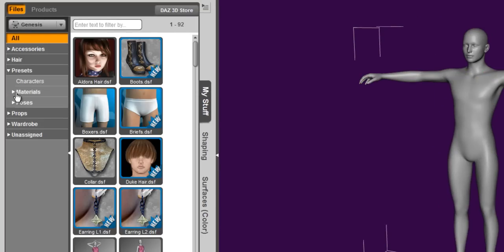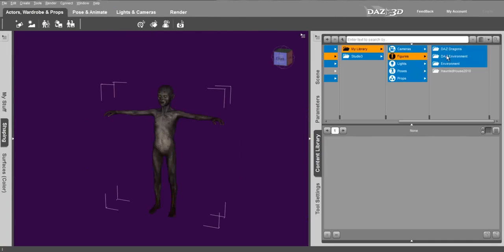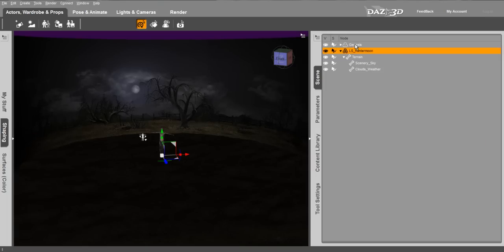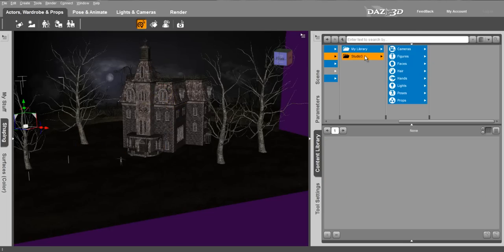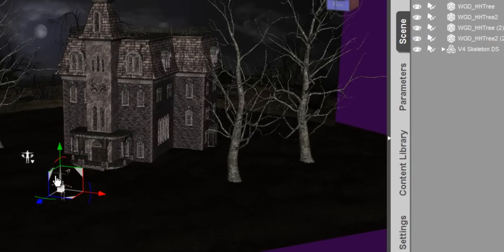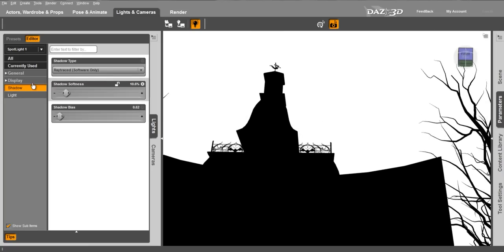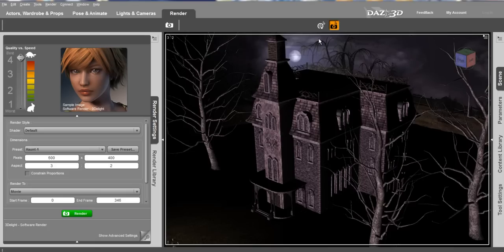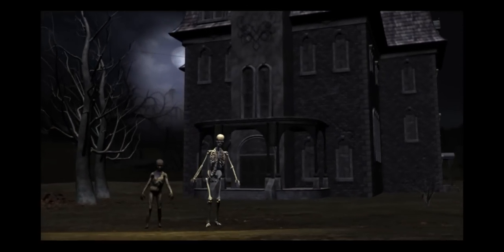How to Create the Dancing Zombie and Skeleton in DAZ Studio 4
A quick overview of the methods to create, morph, apply props (houses, trees, moon etc) add lighting in multiple ways, add animations to each figure, animate the camera and render out to a movie (.avi) file.